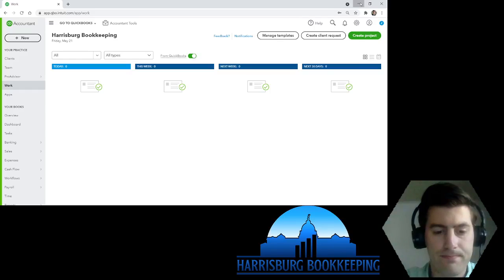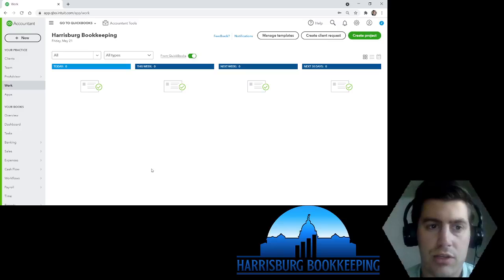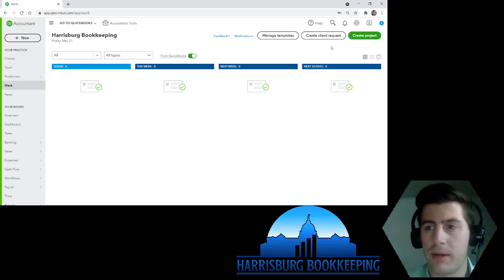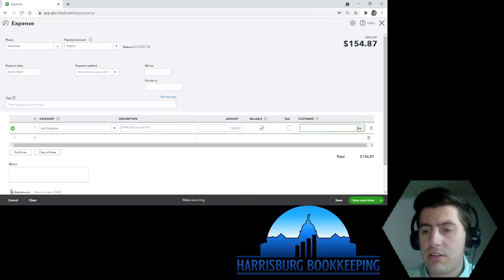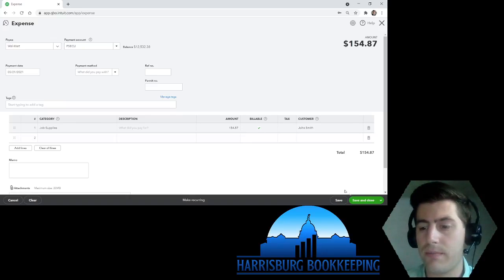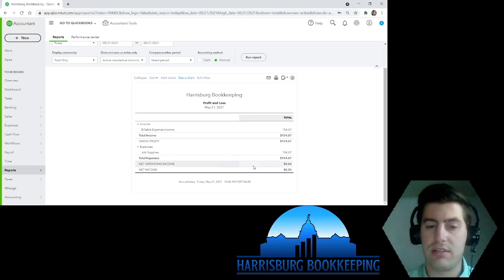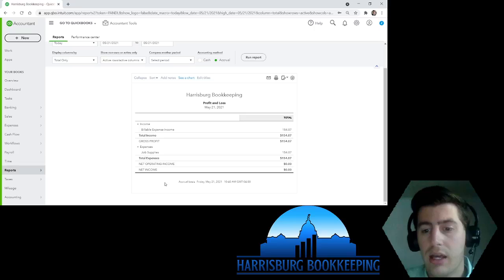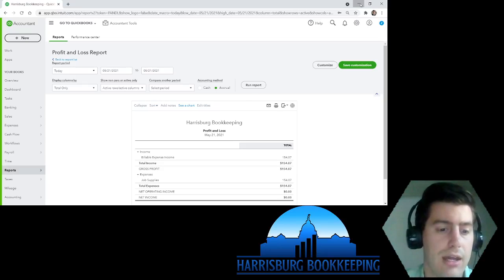QuickBooks Tutorial: How to track BILLABLE EXPENSES